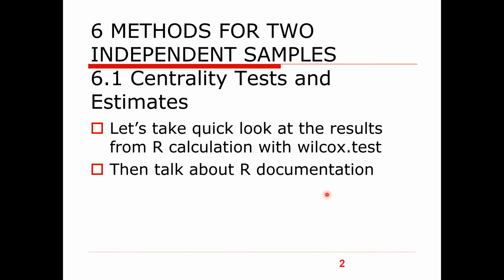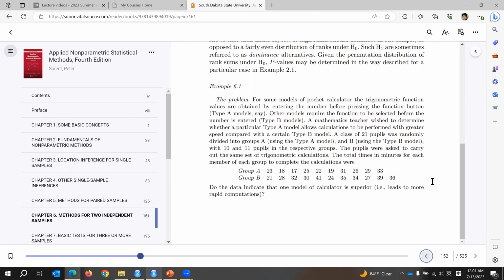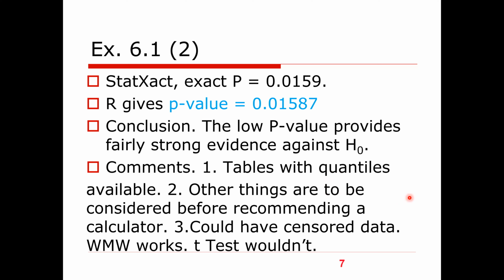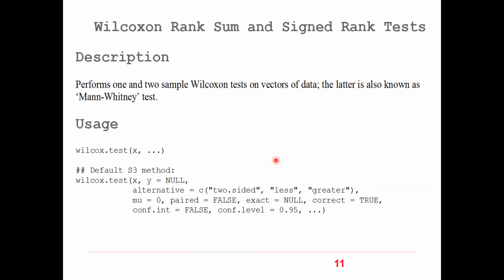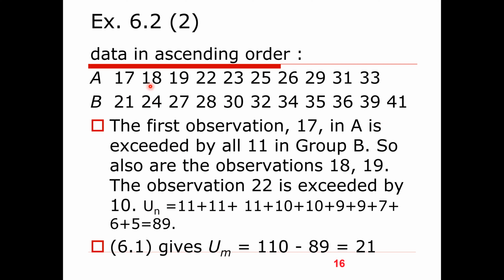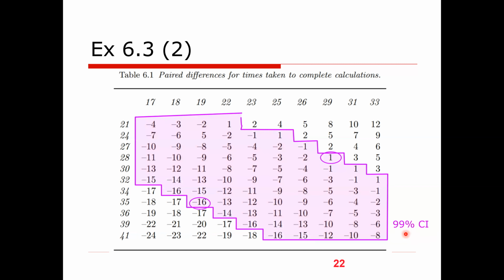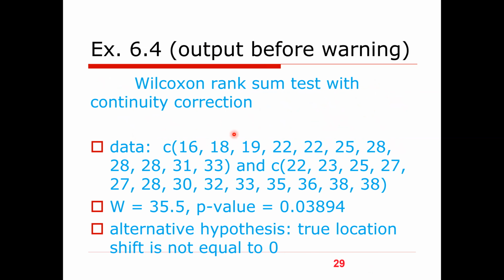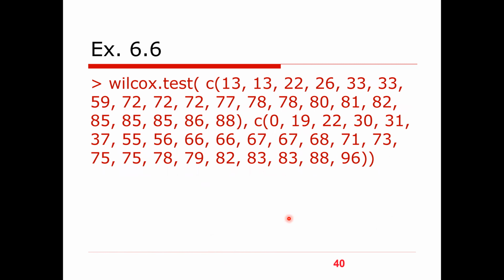Nonparametric Statistics - Ch6 Methods for Two Independent Samples - Part 1/2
Learning outcomes: Demonstrate the ability to use some methods for two independent samples for centrality tests and estimates, the median test, normal scores, equality of variance, and common distribution – can use Wilcoxon-Mann-Whitney test to compare centers, apply basic test to compare medians, use Normal scores to assess differences in two samples, use Siegel-Tukey test to compare variances, apply Smirnov test to test common distributions, and know their fields of application.